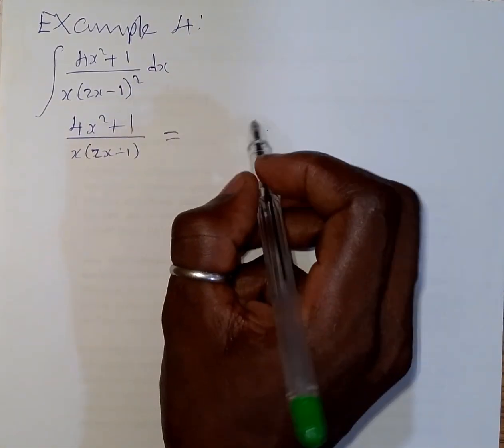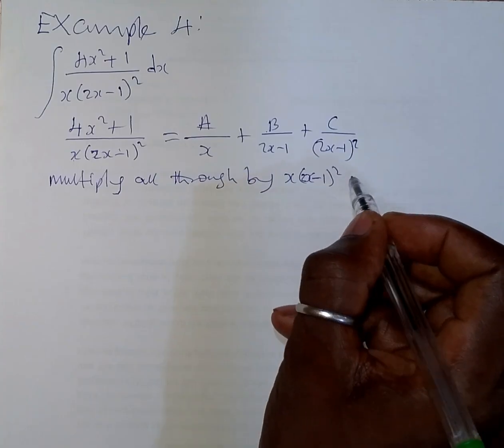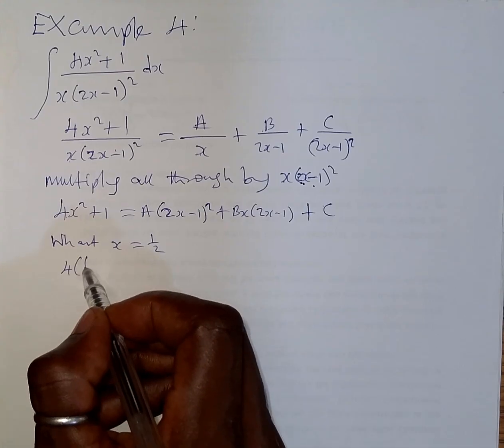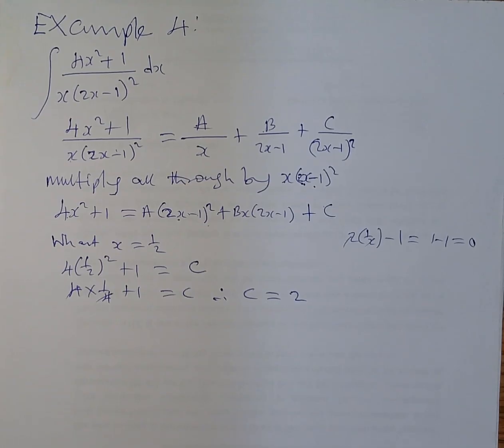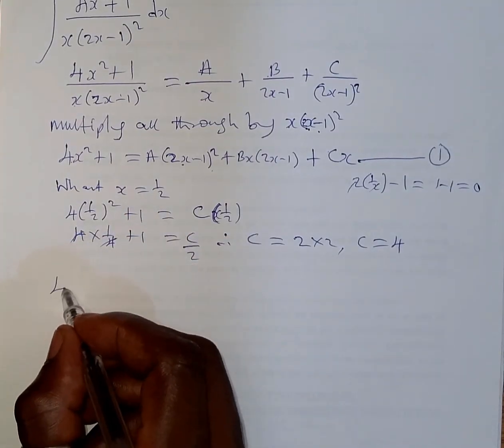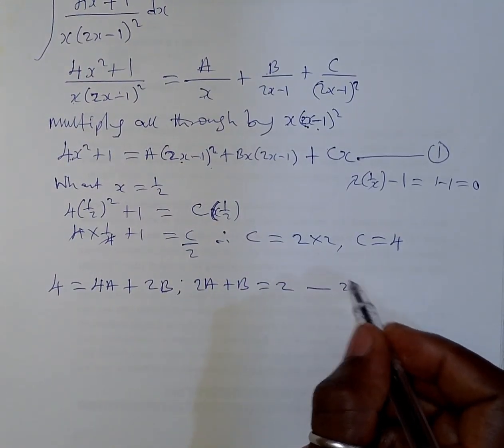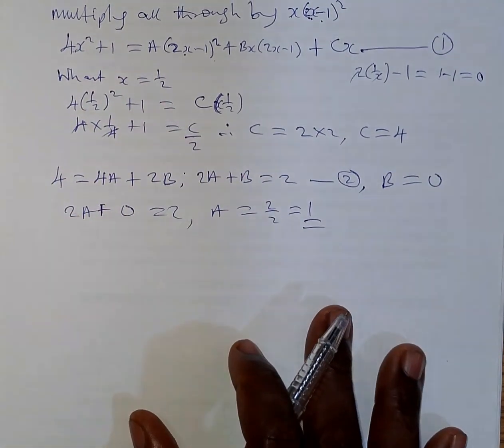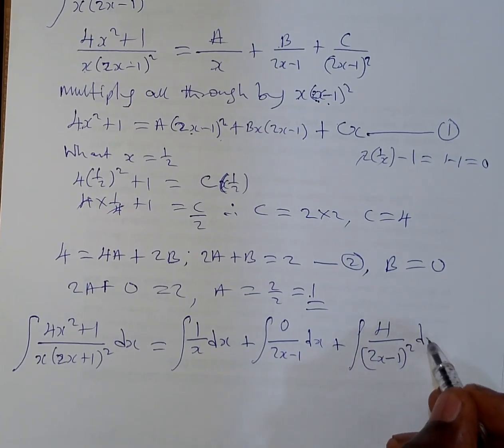integration by partial fractions genius learning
Master Integration by Partial Fractions the easy way! In this video, you’ll learn a genius method to break down complex algebraic fractions and solve integrals step by step. This powerful math trick will help you solve problems faster, understand concepts clearly, and boost your confidence in calculus.

Whether you're preparing for exams or just want to improve your math skills, this shortcut will save you time and effort. Watch till the end and start solving like a pro!